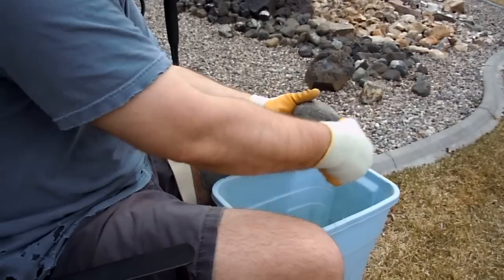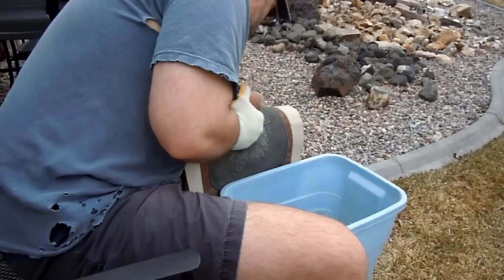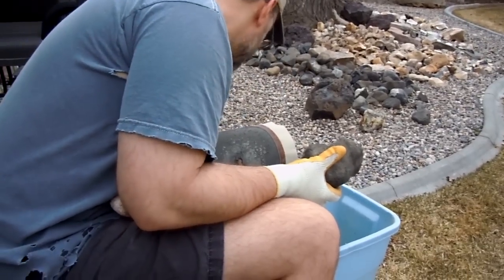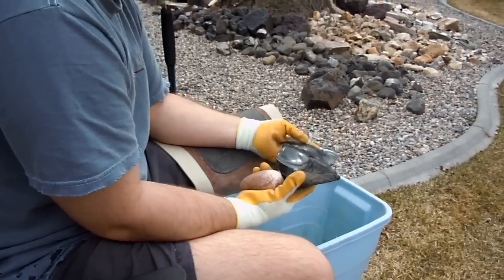Flint knapping hammerstone slabbing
A way to create slabs for flintknapping via hammerstone work.  The Kilgore area of Idaho has many rounded obsidian cobbles.  A simple method to create a slab is to hold your hammerstone like a punch and use the weight of the hammerstone to run a flake staight through the rock.  Useful if you are like me and do not have a rock saw.